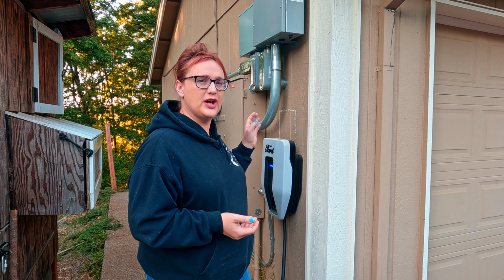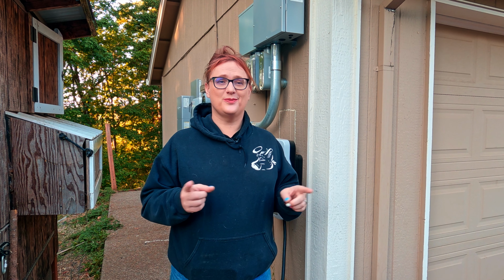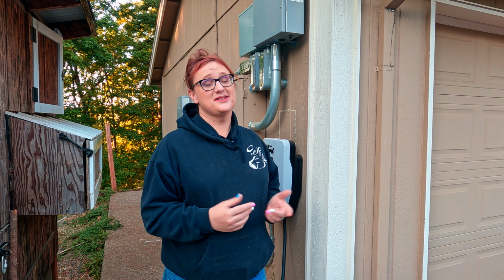Sunday Musing: Do You Know Your Grid's Carbon Footprint (And Does It Influence How You Use Power?)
We've talked about using the electrical grid when power is the cheapest - but do you actually base your energy consumption around what the carbon footprint of the grid is?

Sunday Musings are informal vlog-style videos from some of the team behind Transport Evolved. They are non-scripted.

Presenter, Camera, Editor, Producer: Nikki Gordon-Bloomfield
Coloring: Michael Horton